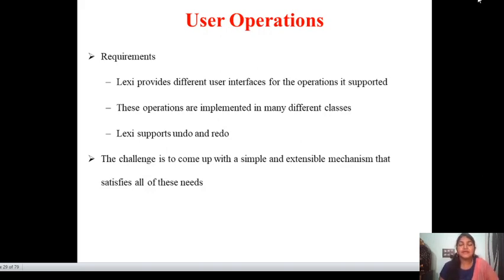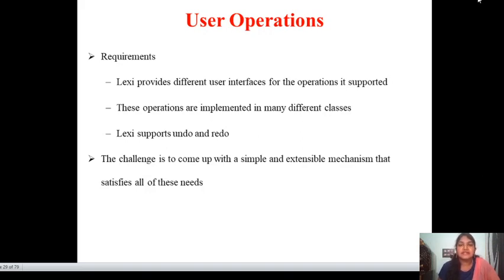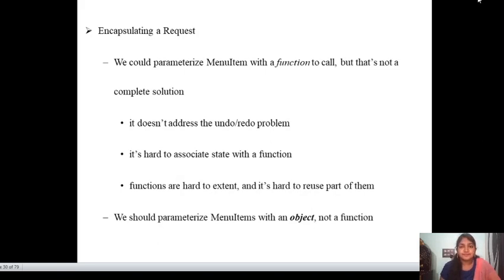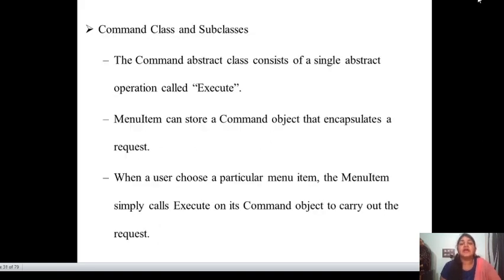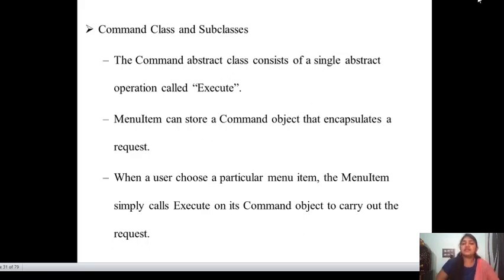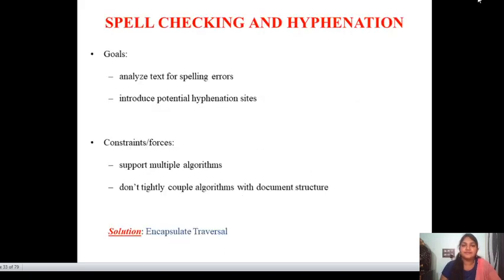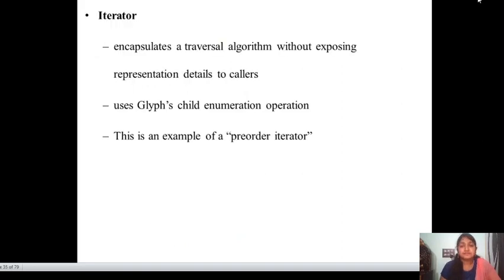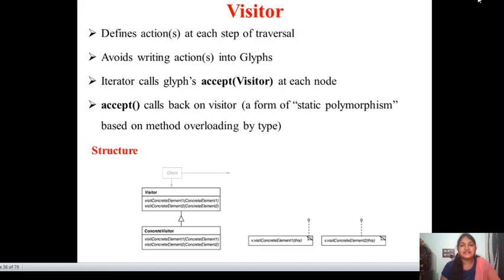USER OPERATIONS, SPELL CHECKING & HYPENATION